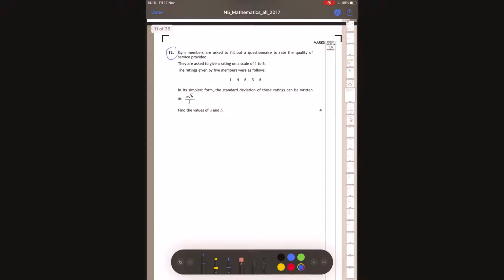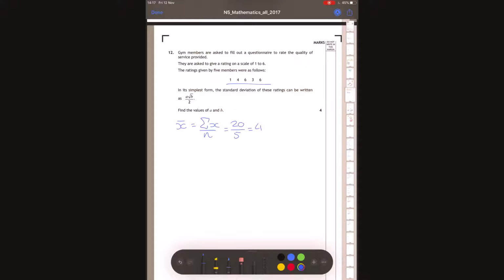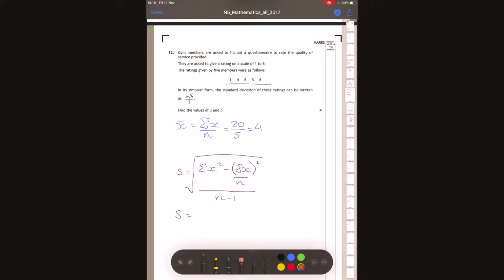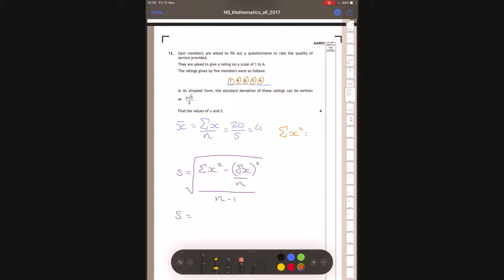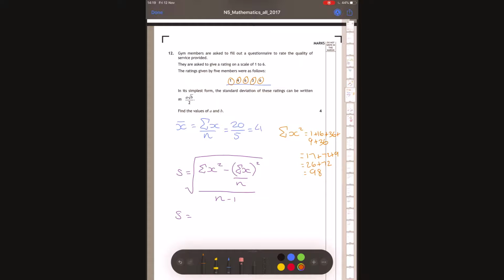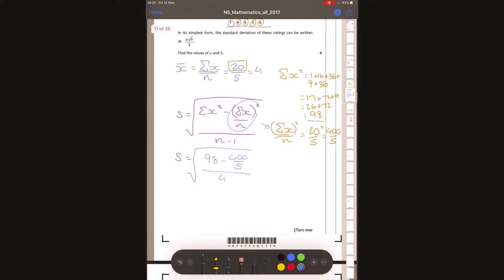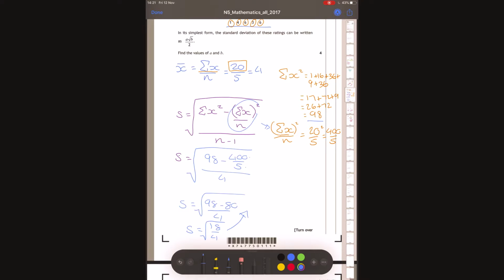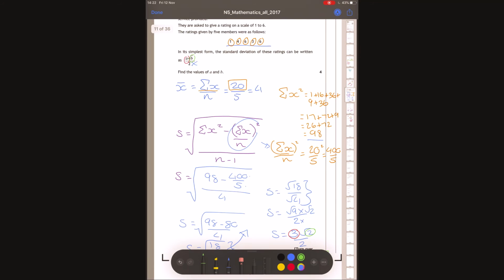N5 Maths 2017 P.P- P1 Q12